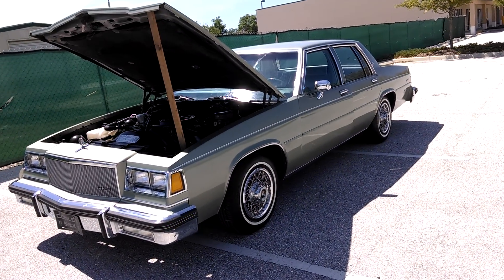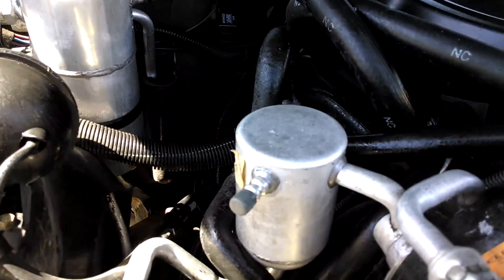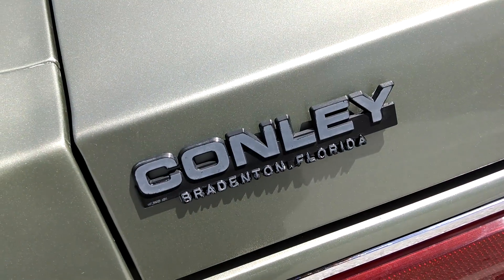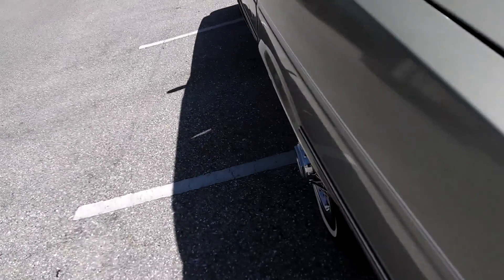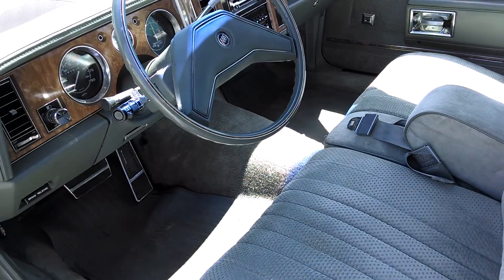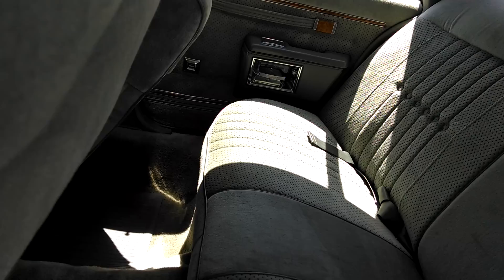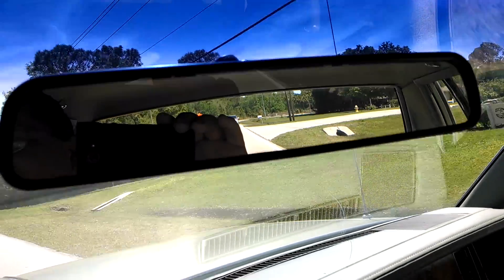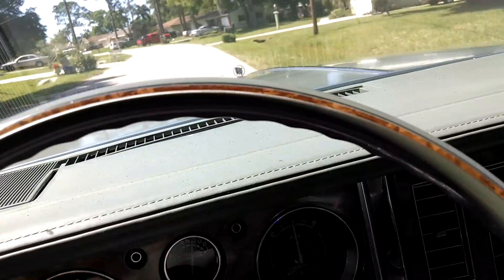1985 Buick LeSabre Custom GARAGE SALE FIND!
SOLD 1985 Buick LeSabre custom Garage find with 60,000 original miles garage kept one family owner runs and drives excellent